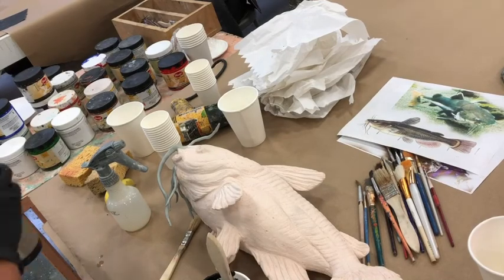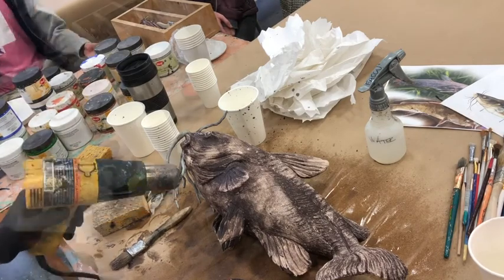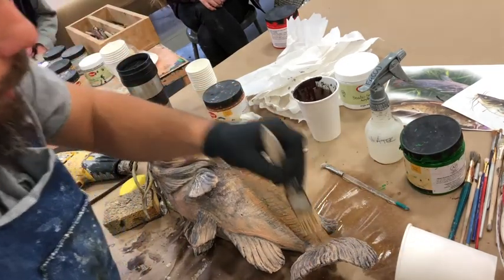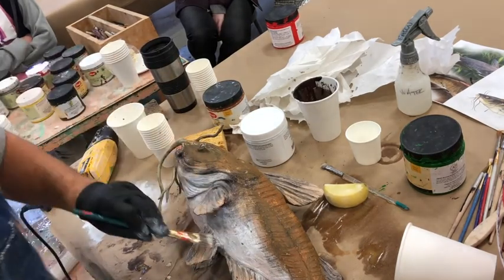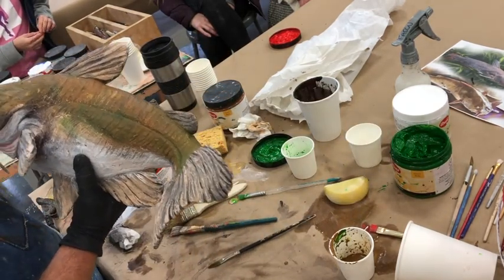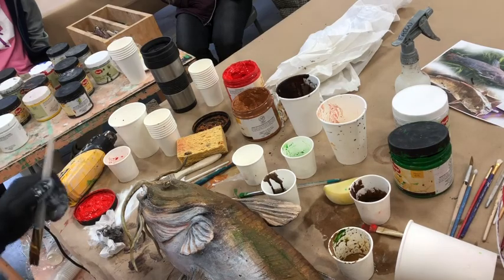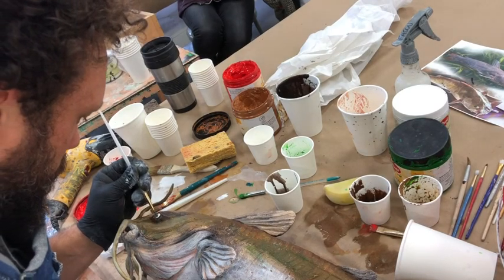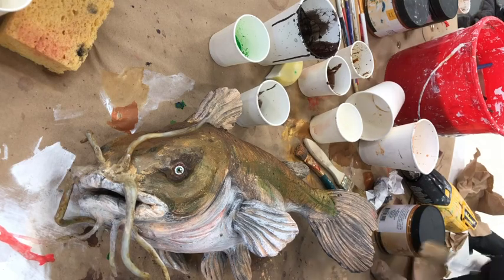Acrylic Painting On Ceramics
Demonstration by Wesley Wright at the Academy of Art University.
Using acrylic paint to get complex and realistic color on ceramic bisque-ware. The techniques will also work for plaster, wood, or other porous material.